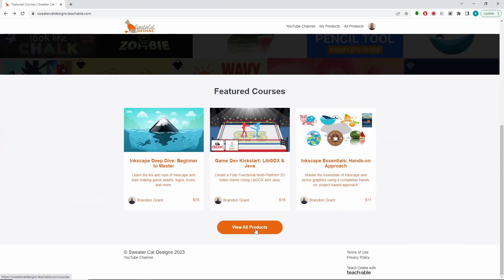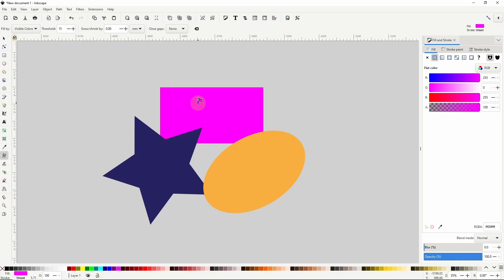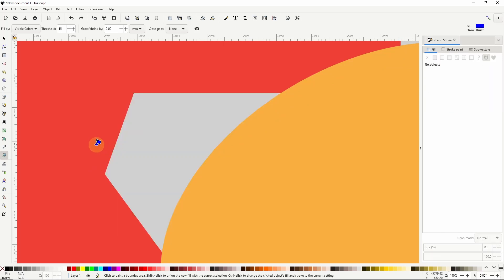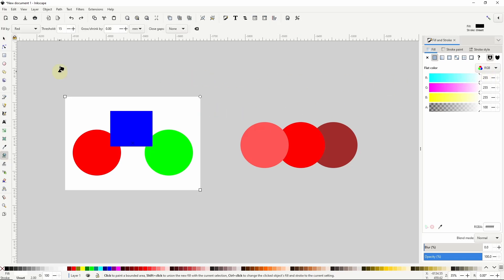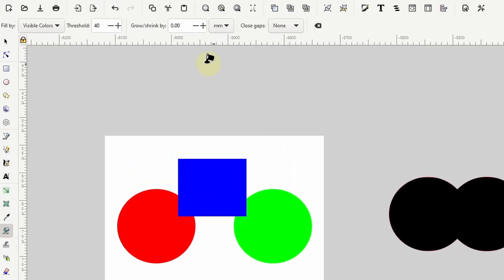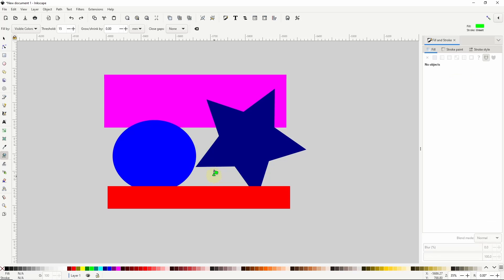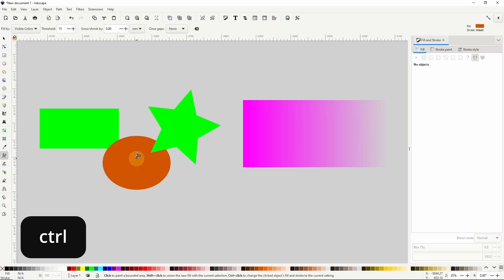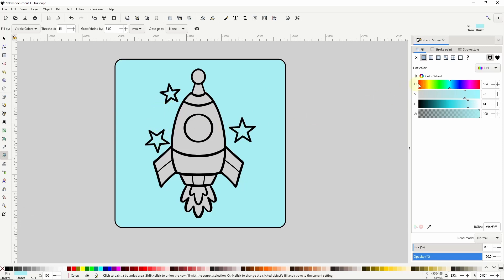Coloring Is Fun With Inkscape's Paint Bucket Tool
In this Inkscape tutorial, we'll learn all about the Paint Bucket/Bucket Fill Tool's many useful and not-so-obvious features.

Timestamps:
00:00 Intro
00:28 Basic Uses
02:48 Tool Settings
06:23 Hot Keys
07:48 Coloring Line Art
08:45 Outro